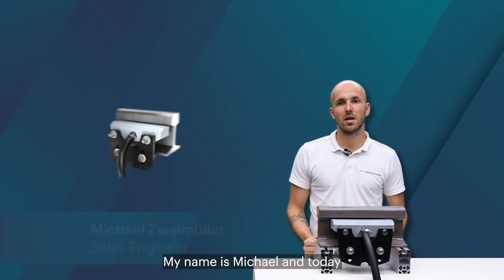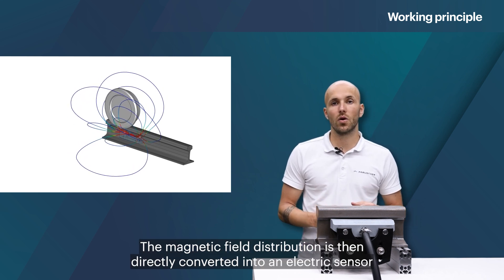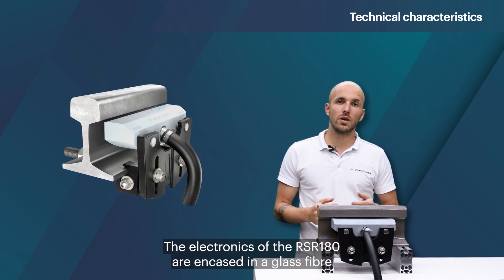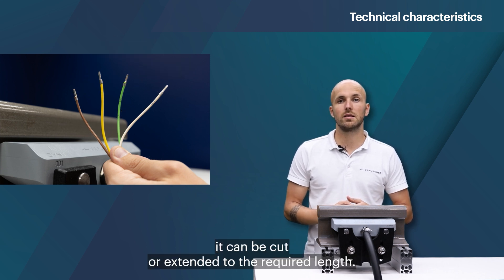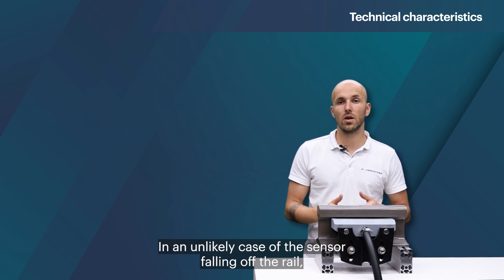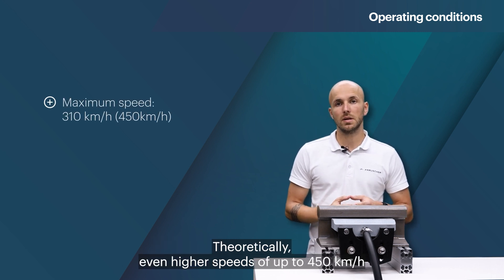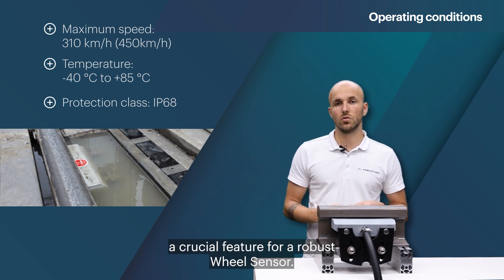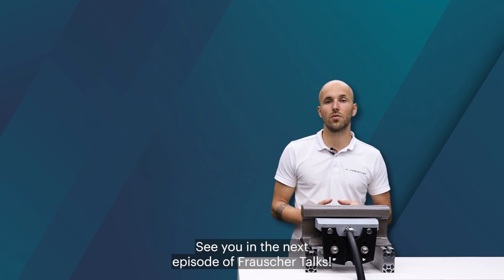Wheel Sensor RSR180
Thanks to its exceptional safety and reliability, the Frauscher Wheel Sensor RSR180 has gained widespread global adoption. The Wheel Sensor RSR180 was the first sensor created by Frauscher, and has undergone continuous optimisations over the years. Thanks to its robust design, the Wheel Sensor RSR180 has also earned a reputation as a highly resilient system, capable of enduring challenging environmental conditions including flooding, snow and ice. You can learn more about its features and applications in this video.

TIMESTAMPS
0:00 - 0:14 Introduction
0:15 - 0:57 Working Principle
0:58 - 2:22 Technical Characteristics
2:23 - 3:19 Operating Conditions
3:20 - 3:40 Conclusion